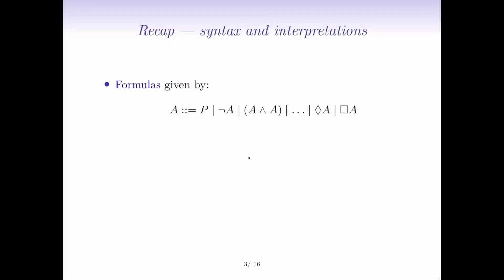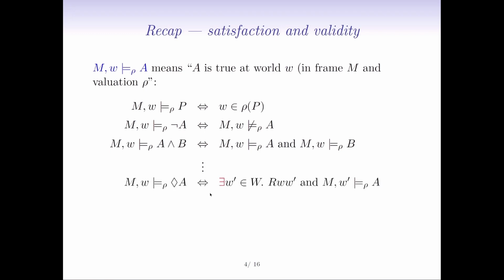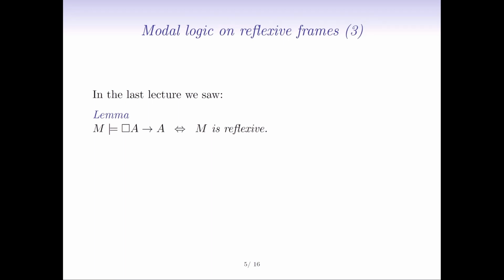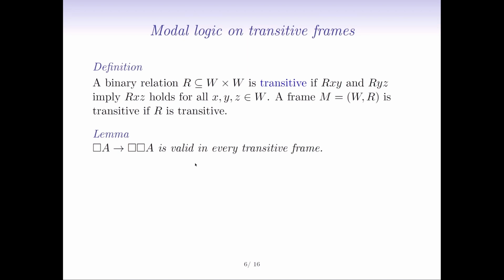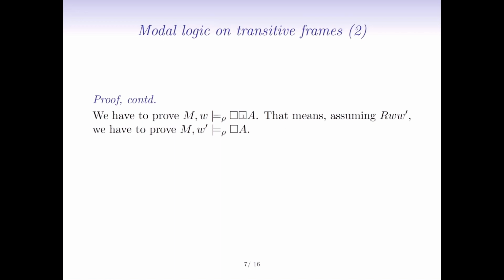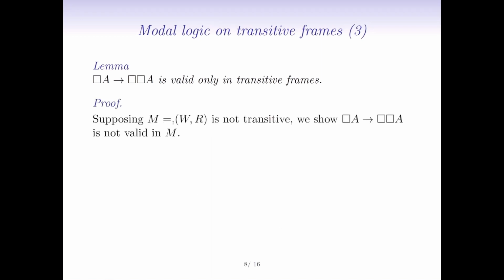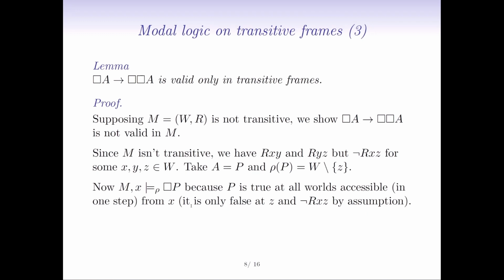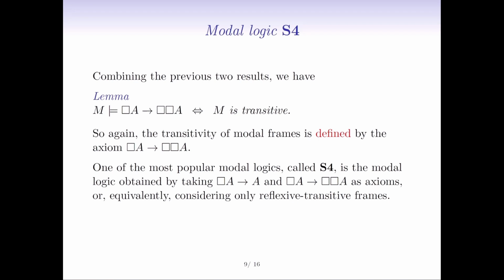Intro to Formal Logic - Lecture 15/15 - James Brotherston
Lecture 15: Modal frame conditions.  James discusses transitivity and plays a song on the piano.

NB. The advertised discussion on exam revision has been removed in this version of the video.